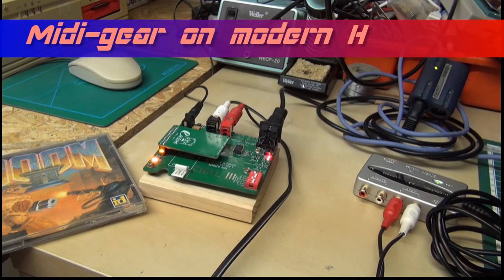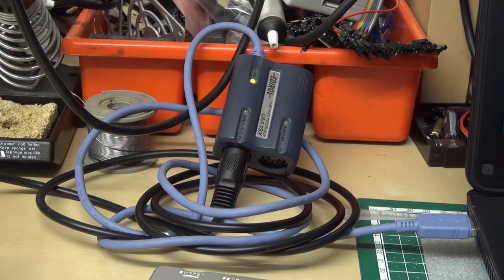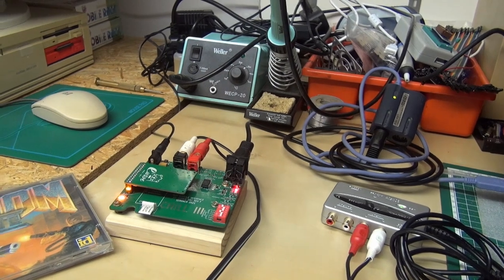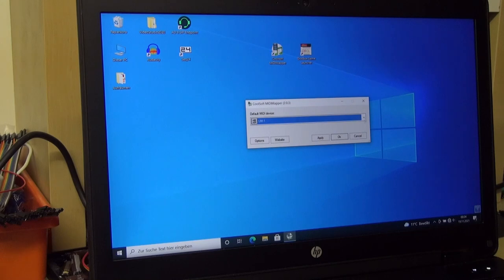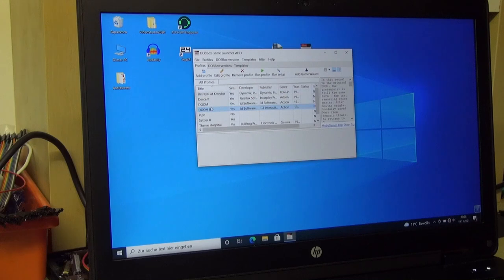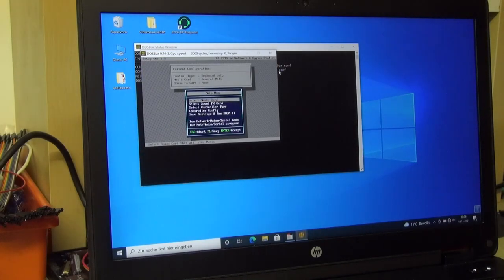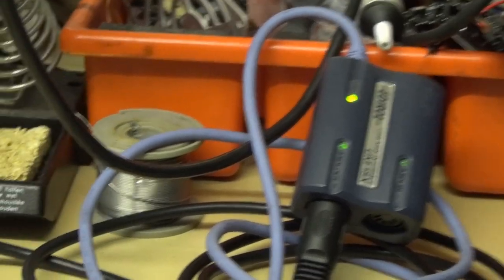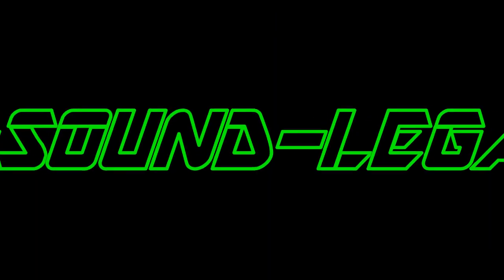How to play your DOS-Games with Midi-Music on Modern Hardware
Hello friends, in todays video I will show you how you can use your wavetable modules (on Chill III adapter) / or midi modules on modern hardware, and here is what you need:

+ Roland UM-1 or any compatible USB to Midi Interface
(Amazon, Ebay etc.)
+ Coolsoft Midi Mapper

Cheers,
Ernie, PC-SOUND-LEGACY